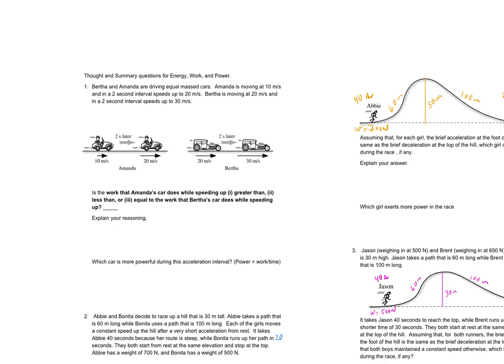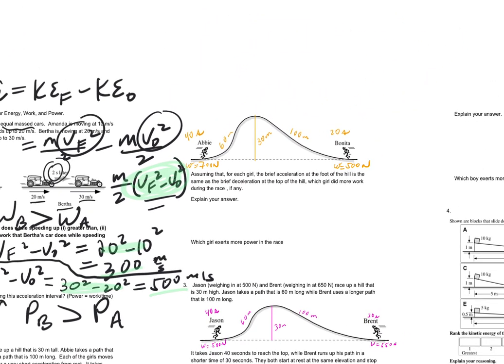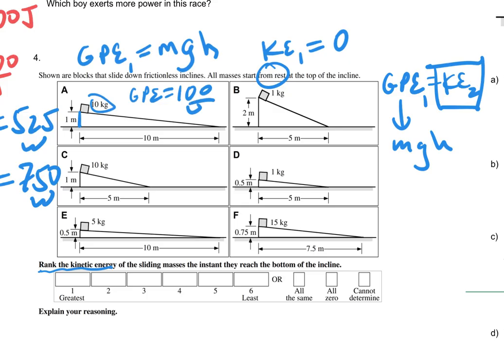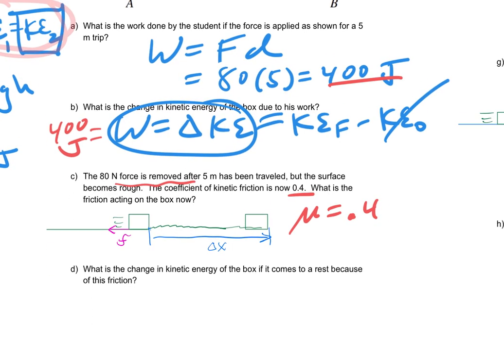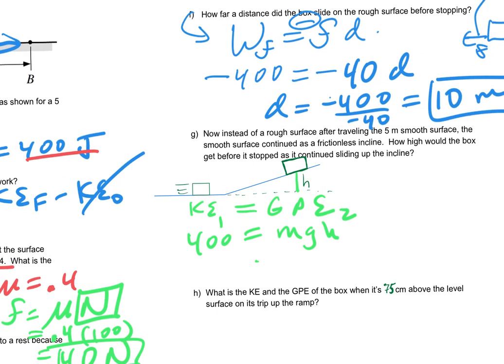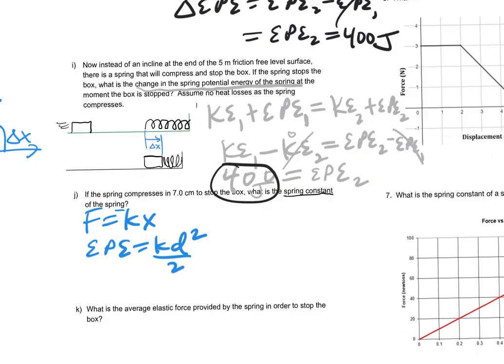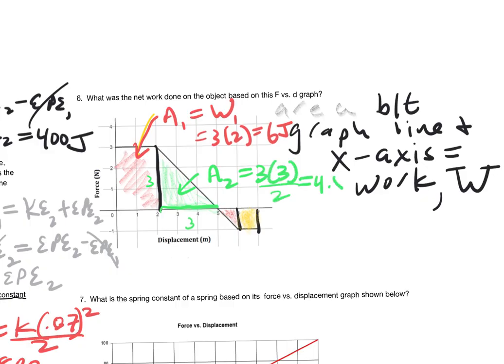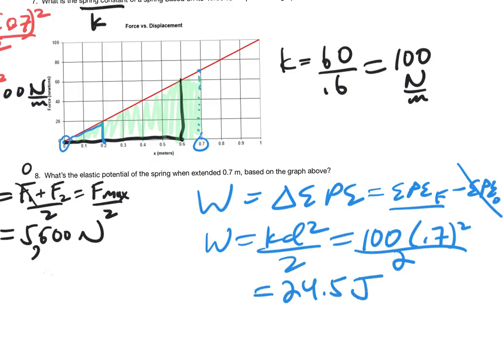Work, energy, power review questions. (2)-2